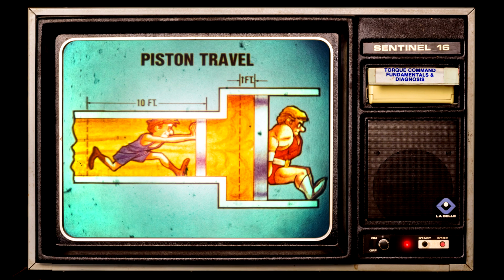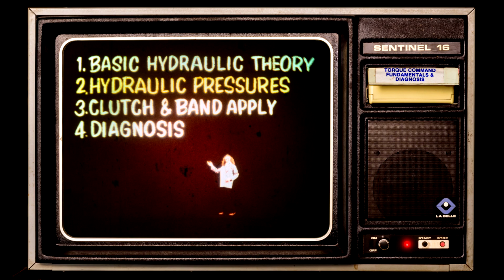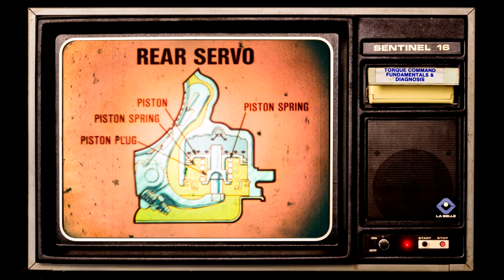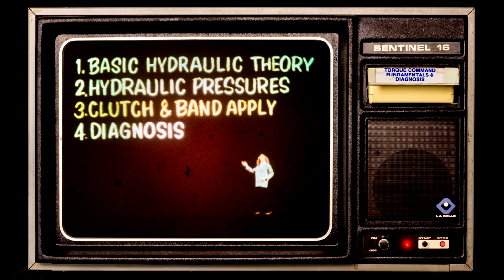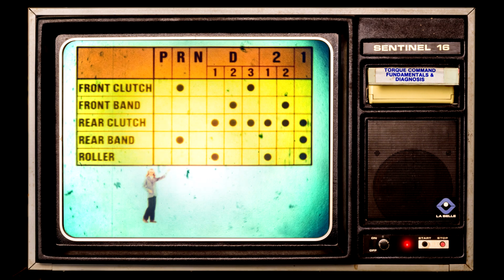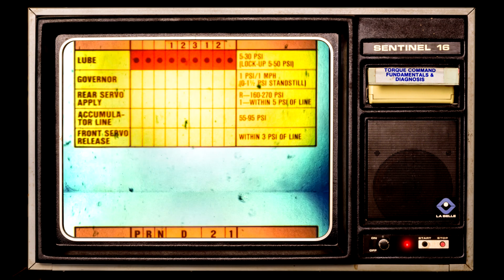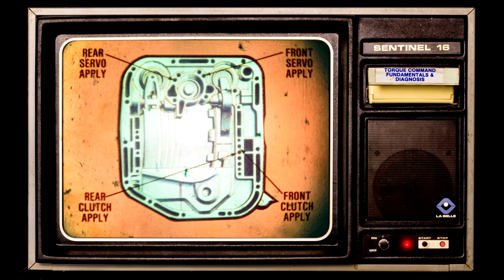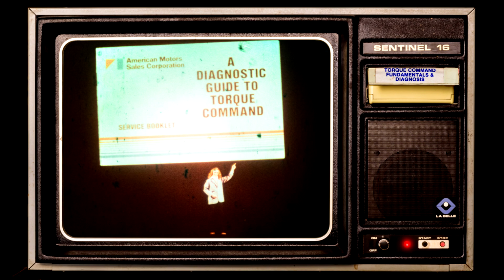Torque Command Fundamentals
This presentation showed the AMC dealer service departments what was going on inside the Torque Command automatic transmission. While the guts of the transmission were the same as the Chrysler 727, the gear ratios and external housing were different, which means they were not interchangeable. This video was not meant for the general public, just for the mechanics who may not have been used to such a system in the 1970's.

The Sentinel 16 was a combination 8-track cartridge player and automated filmstrip projector, used in the mid-1970's. The cartridges, which contained both the film and the audio tape, were distributed to AMC dealers around the nation. Our exclusive restoration process, constructed by Craig Patterson, shows you the machine display exactly as it was originally meant to be seen. Colors have been restored as closely as possible, though the filmstrips were of questionable quality, and have severely degraded over time.